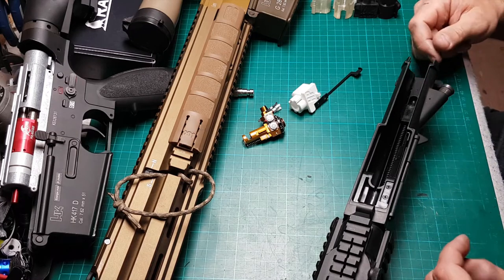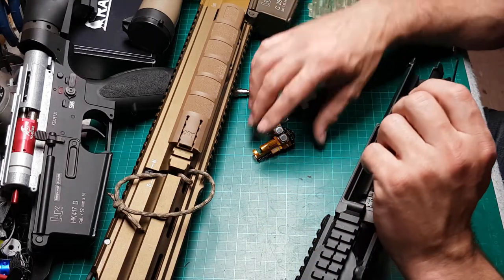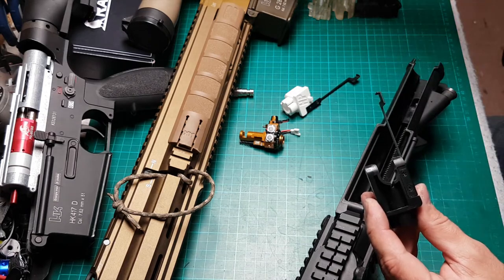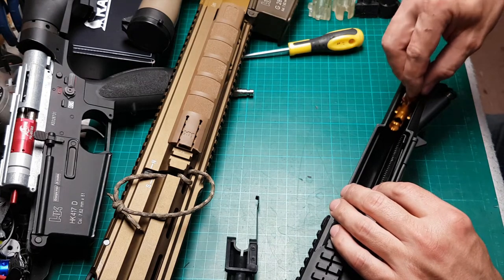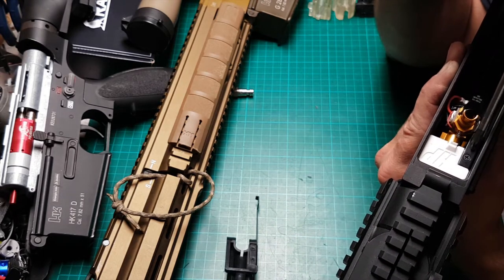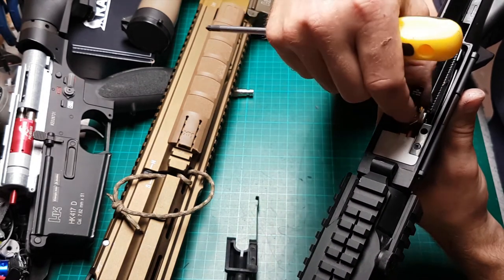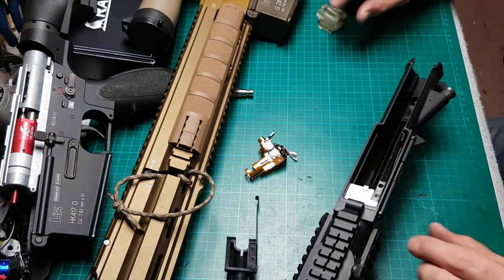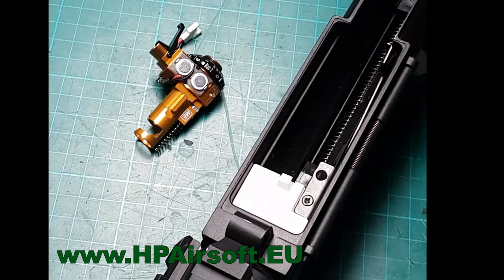HPA experts - HP airsoft presents: HOPUP holder for VFC HK417 / G28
VFC HK417 / G28 adapter for rotary hopup units like: MAXXXMODEL, RETROARMS, PROWIN, etc.